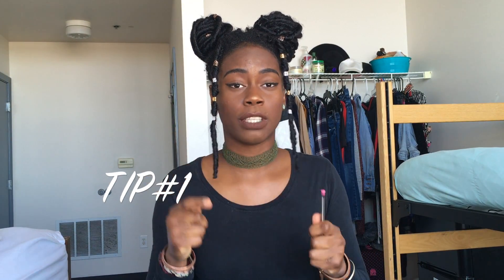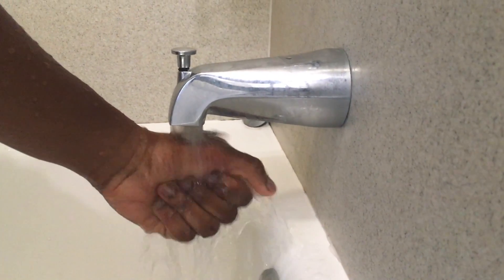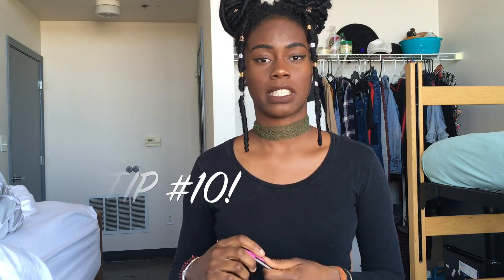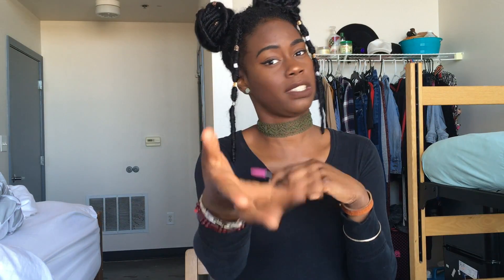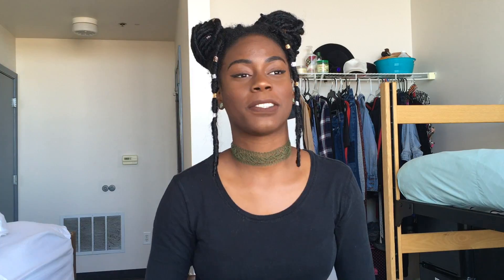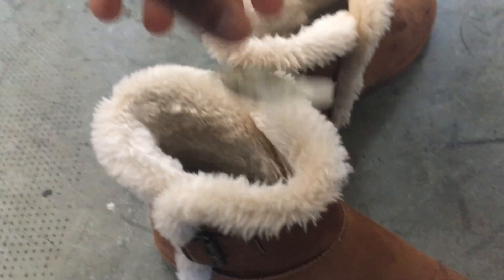10 Hygiene Tips Your Mom Did NOT Tell You!!!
Hey lovelies! This video discusses ten hygiene tips that you may or may not know. I just wanted to let people in on my secrets concerning hygiene! :)

xoxo, Olivia B.

Lips: Colourpop in the color Limbo

Choker: Suzi Soma (black owned business!)

(actually got it in 12 inches not 18 inches)

Eyeliner: Maybelline Precise